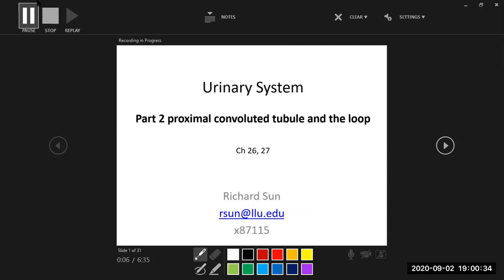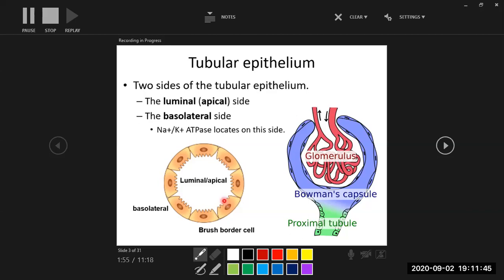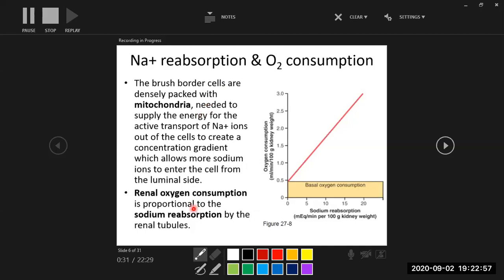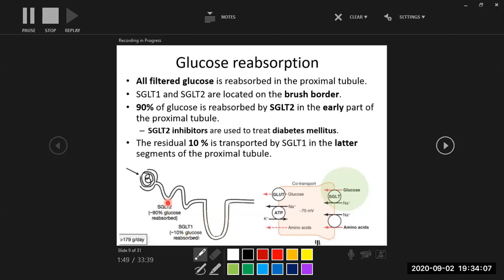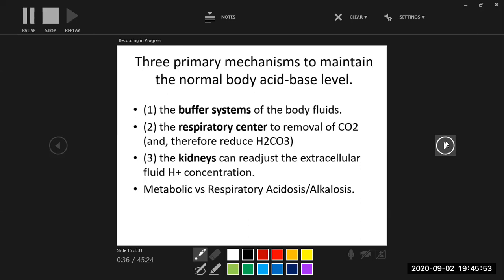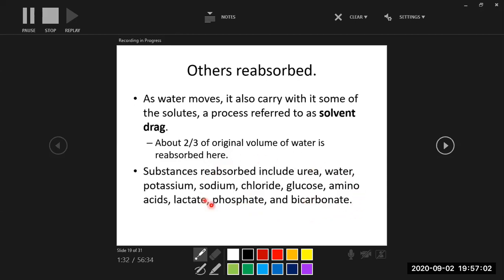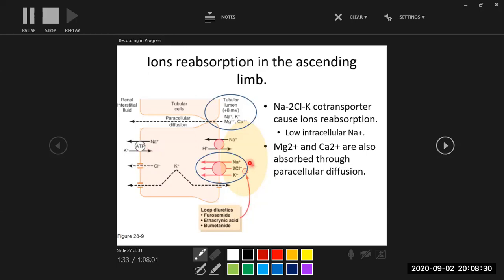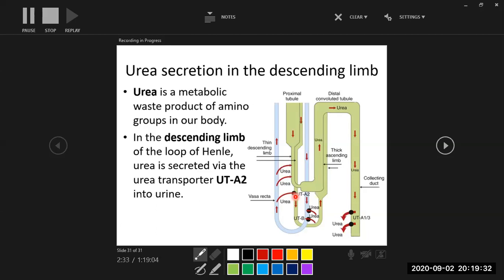urinary 2 proximal and loop